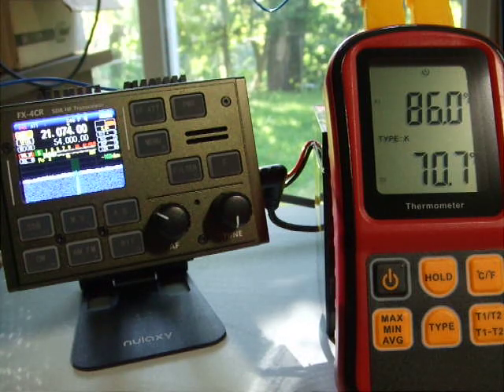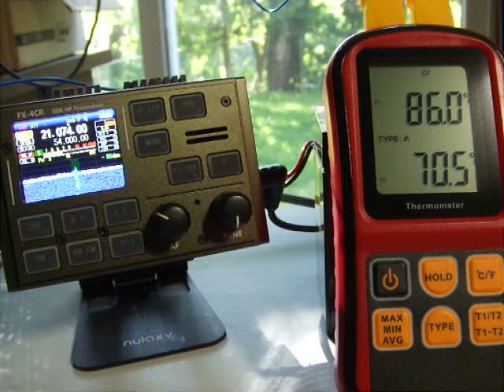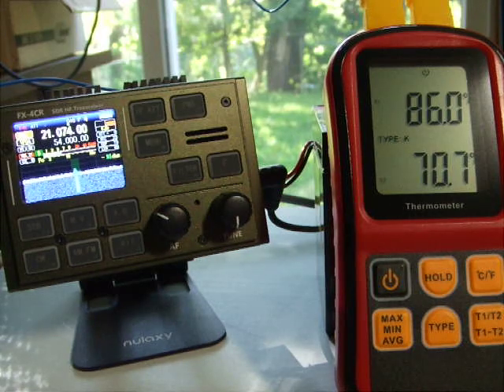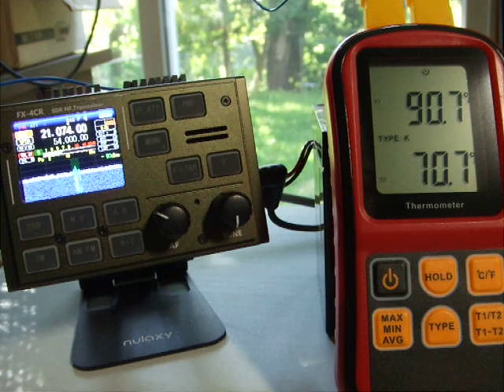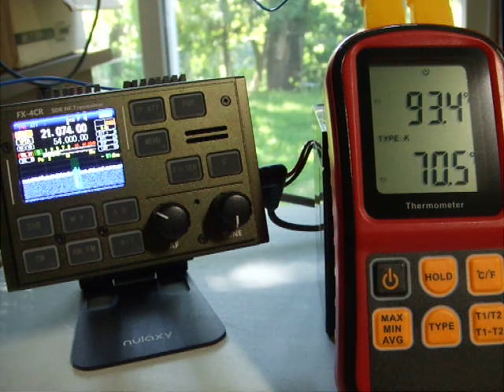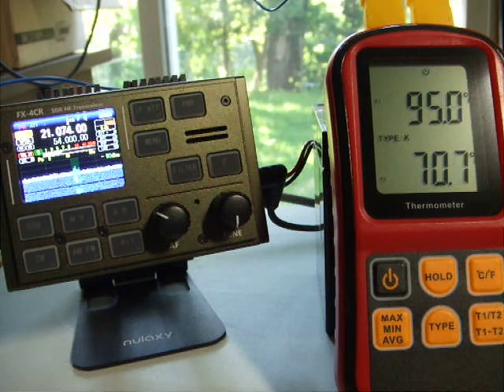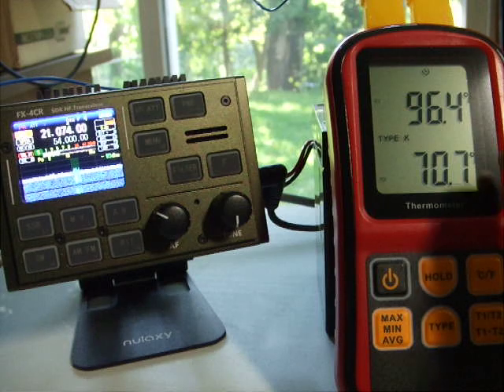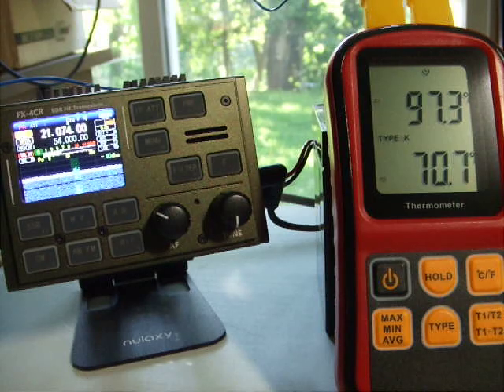FX-4CR External heat sink proof of concept- it works after all!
Thank you for stopping by! The heat sink that was cobbled together in the last video was tested today to see if we could give this rig a little "margin of error" if a user wanted to briefly push this radio past the manufacturer's recommendations. The key word there is BRIEFLY.

BG2FX in user manual 1.1 recommends an FT8 power level of 5 watts. Any extended usage at higher power may not bode well for you. This heat sink install is purely to give the user some flexibility in case power had to be raised for a Winlink or NBEMS information transfer.

When the radio was in transmit mode, stray RF wacked out the temperature meter, but numbers reverted to normal on receive mode. Plastic case meter with unmodified sensor wires equals temporary weirdness, but it served the purpose. Be well and stay safe! Questions/comments can be directed to N2GOP at yahoo dot com.